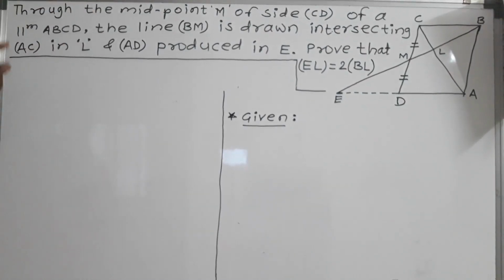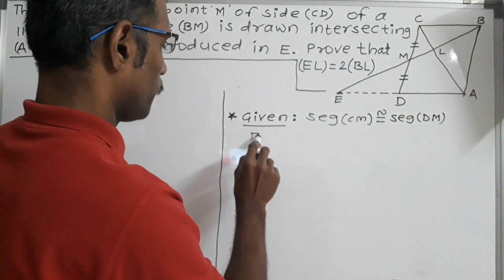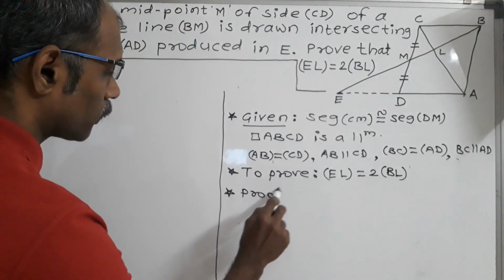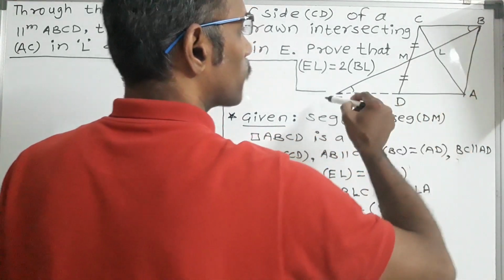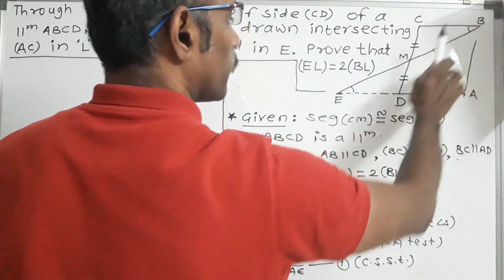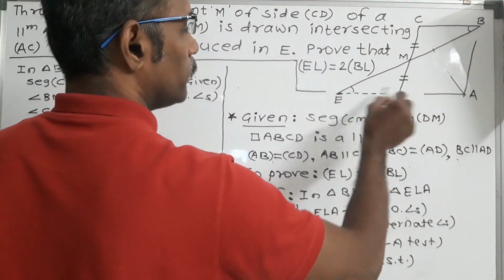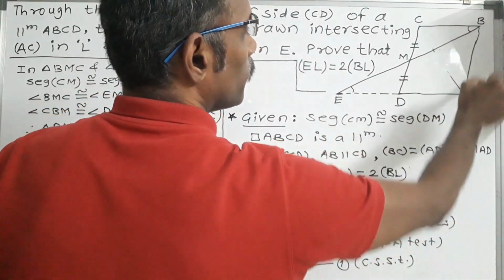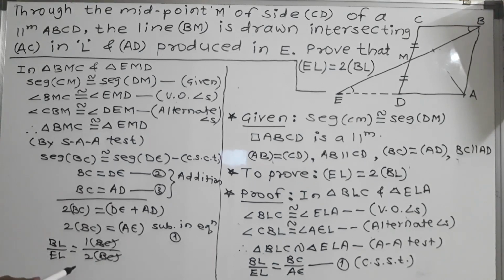MANGESH REPAL'S EASY MATHS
PROVE THAT, (EL)=2(BL)
REPAL CLASSES
Mathematics is the science that deals with the logic of shape, quantity and arrangement. Math is all around us, in everything we do. It is the building block for everything in our daily lives, including mobile devices, architecture (ancient and modern), art, money, engineering, and even sports.
Since the beginning of recorded history, mathematic discovery has been at the forefront of every civilized society, and in use in even the most primitive of cultures. The needs of math arose based on the wants of society. The more complex a society, the more complex the mathematical needs. Primitive tribes needed little more than the ability to count, but also relied on math to calculate the position of the sun and the physics of hunting.
Several civilizations — in China, India, Egypt, Central America and Mesopotamia — contributed to mathematics as we know it today. The Sumerians were the first people to develop a counting system. Mathematicians developed arithmetic, which includes basic operations, multiplication, fractions and square roots. The Sumerians’ system passed through the Akkadian Empire to the Babylonians around 300 B.C. Six hundred years later, in America, the Mayans developed elaborate calendar systems and were skilled astronomers. About this time, the concept of zero was developed.

As civilizations developed, mathematicians began to work with geometry, which computes areas and volumes to make angular measurements and has many practical applications. Geometry is used in everything from home construction to fashion and interior design.
Geometry went hand in hand with algebra, invented in the ninth century by a Persian mathematician, Mohammed ibn-Musa al-Khowarizmi. He also developed quick methods for multiplying and diving numbers, which are known as algorithms — a corruption of his name.
Algebra offered civilizations a way to divide inheritances and allocate resources. The study of algebra meant mathematicians were solving linear equations and systems, as well as quadratics, and delving into positive and negative solutions. Mathematicians in ancient times also began to look at number theory. With origins in the construction of shape, number theory looks at figurate numbers, the characterization of numbers, and theorems.
Math and the Greeks

The study of math within early civilizations was the building blocks for the math of the Greeks, who developed the model of abstract mathematics through geometry. Greece, with its incredible architecture and complex system of government, was the model of mathematic achievement until modern times. Greek mathematicians were divided into several schools:

The Ionian School, founded by Thales, who is often credited for having given the first deductive proofs and developing five basic theorems in plane geometry.

The Pythagorean School, founded by Pythagoras, who studied proportion, plane and solid geometry, and number theory.

The Eleatic School, which included Zeno of Elea, famous for his four paradoxes.

The Sophist School, which is credited for offering higher education in the advanced Greek cities. Sophists provided instruction on public debate using abstract reasoning.

The Platonic School, founded by Plato, who encouraged research in mathematics in a setting much like a modern university.

The School of Eudoxus, founded by Eudoxus, who developed the theory of proportion and magnitude and produced many theorems in plane geometry

The School of Aristotle, also known as the Lyceum, was founded by Aristotle and followed the Platonic school.

In addition to the Greek mathematicians listed above, a number of Greeks made an indelible mark on the history of mathematics. Archimedes, Apollonius, Diophantus, Pappus, and Euclid all came from this era. To better understand the sequence and how these mathematicians influenced each other, visit this timeline.
During this time, mathematicians began working with trigonometry. Computational in nature, trigonometry requires the measurement of angles and the computation of trigonometric functions, which include sine, cosine, tangent, and their reciprocals. Trigonometry relies on the synthetic geometry developed by Greek mathematicians like Euclid. For example, Ptolemy's theorem gives rules for the chords of the sum and difference of angles, which correspond to the sum and difference formulas for sines and cosines. In past cultures, trigonometry was applied to astronomy and the computation of angles in the celestial sphere.

After the fall of Rome, the development of mathematics was taken on by the Arabs, then the Europeans. Fibonacci was one of the first European mathematicians, and was famous for his theories on arithmetic, algebra, and geometry. The Renaissance led to advances that included decimal fractions, logarithms, and projective geometry. Number theory was greatly expanded upon,and theories like probability & others.